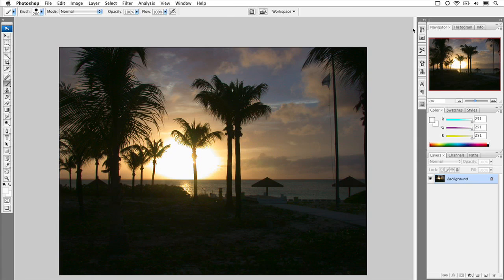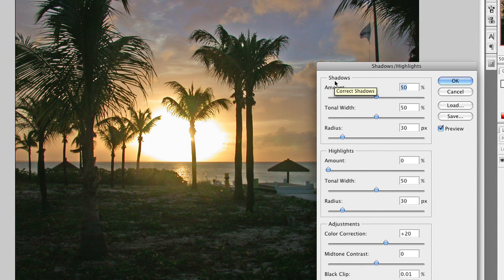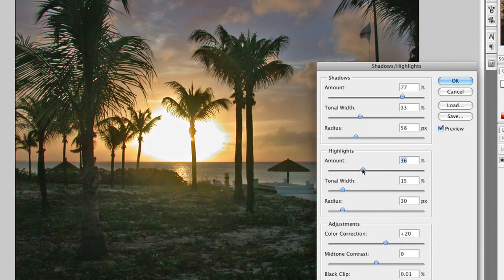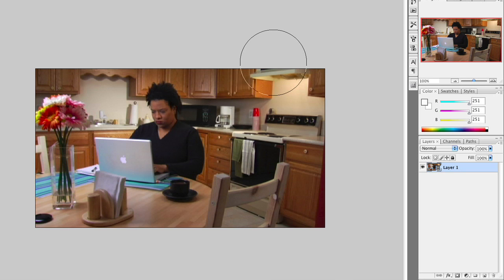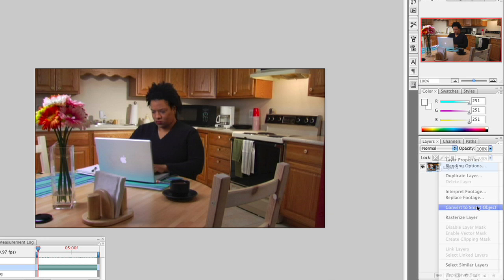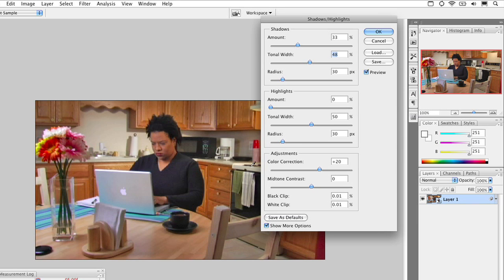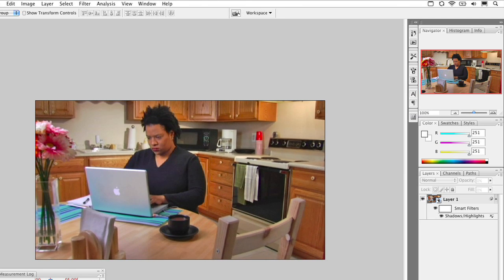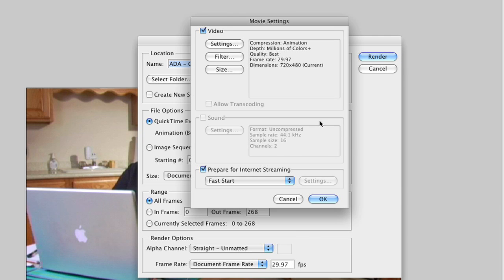Shadow Highlights Command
In this Photoshop tutorial, Richard Harrington takes a look at the advanced settings for the shadow / highlights image adjustment. The shadow / highlights command can be applied in Photoshop CS3 Extended to an entire video clip by turning the video into a smart object and then applying the filter.